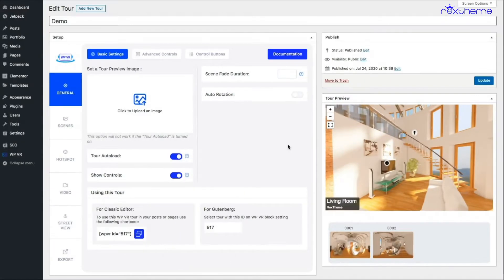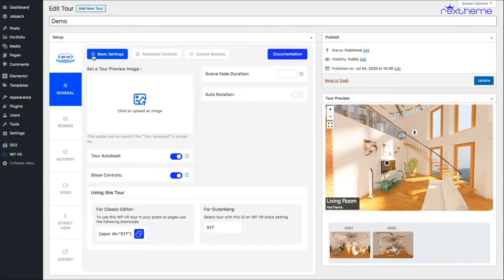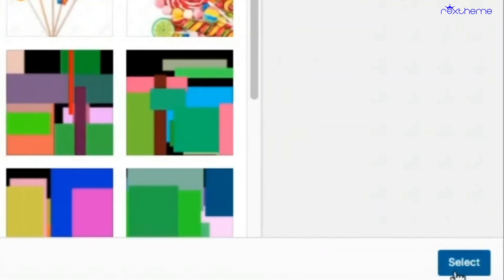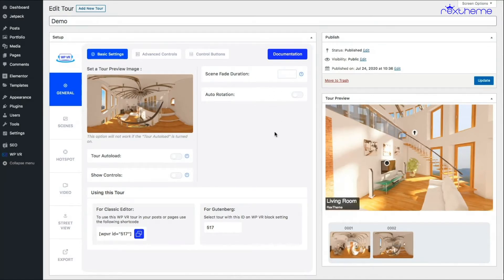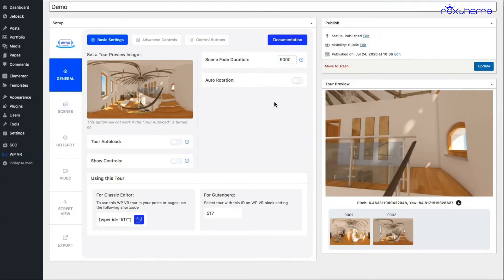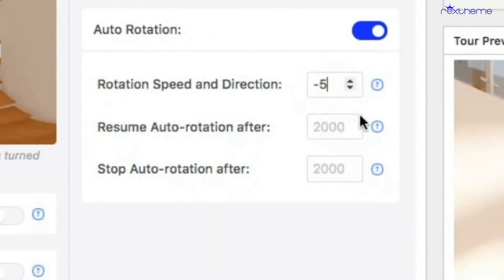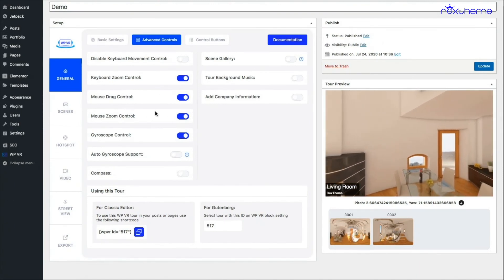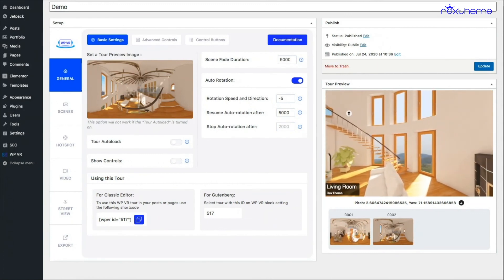How To Customize A Virtual Tour - Overview On General Settings - WPVR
👉 Now that you have a virtual tour with scenes and hotspots, you can now customize it with several general settings' features. In this video, I will give you an overview on the general features you can use to customize the virtual tour to make it even better.